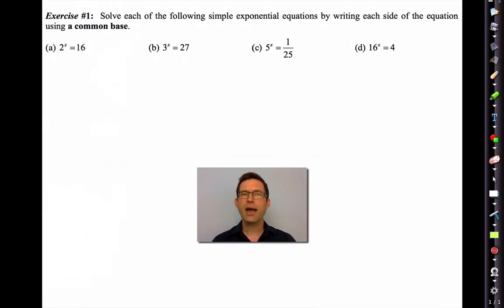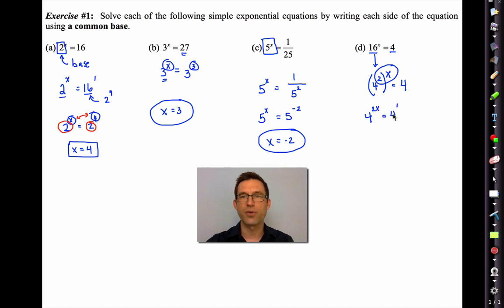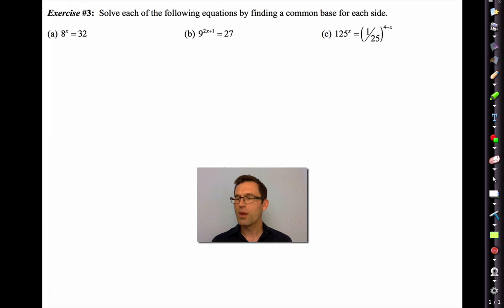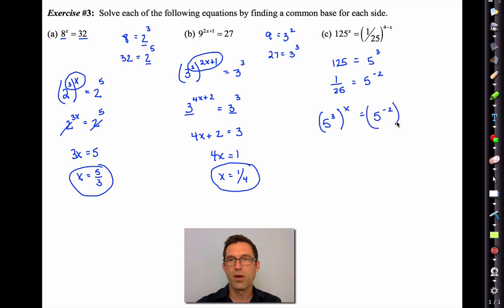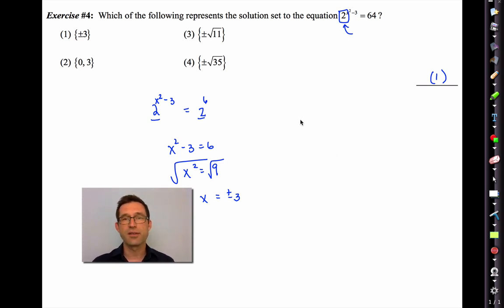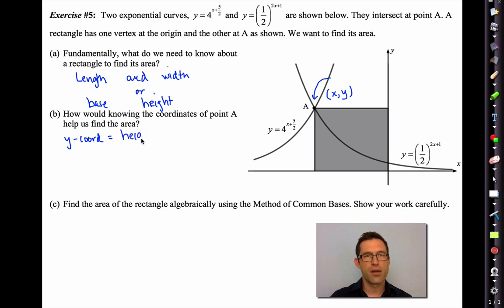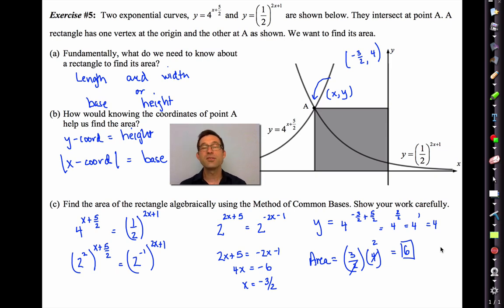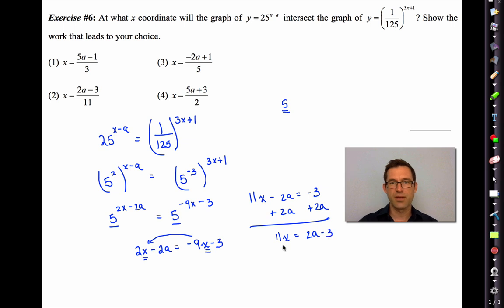Common Core Algebra II.Unit 4.Lesson 5.The Method of Common Bases